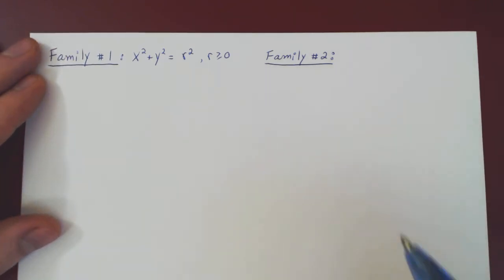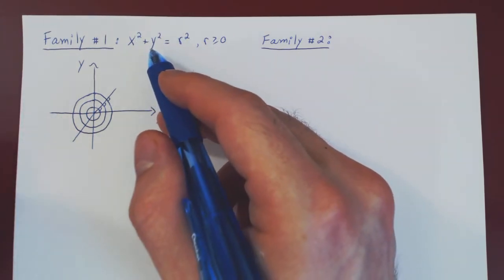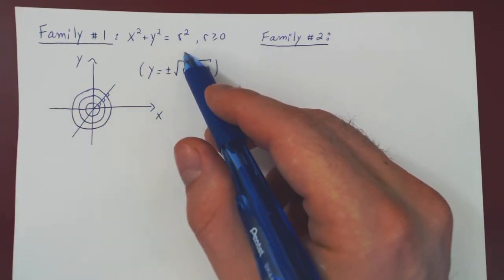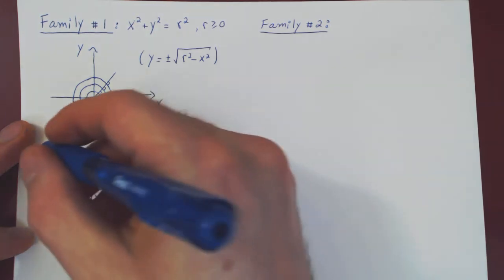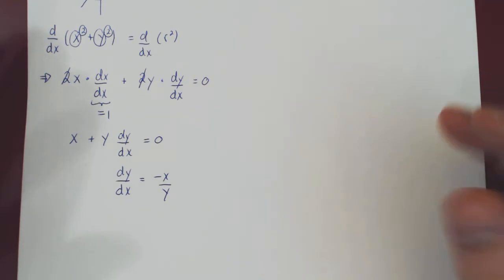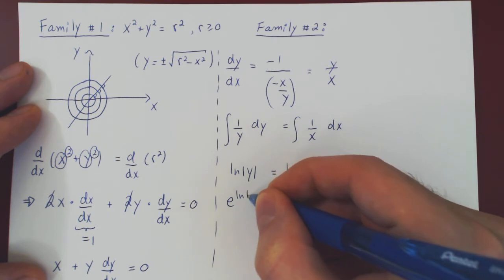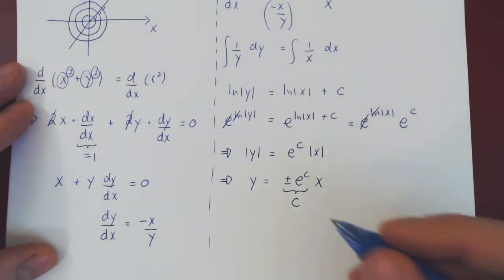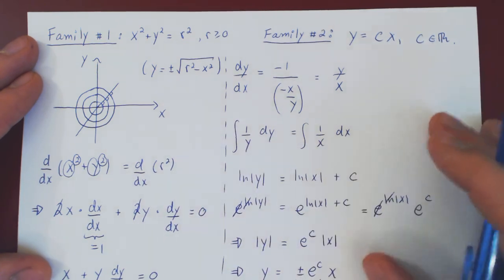Orthogonal Families of Curves - 2